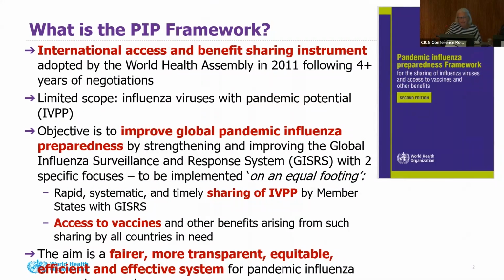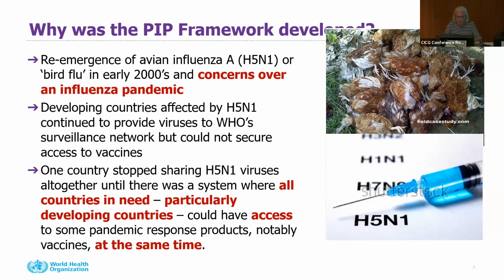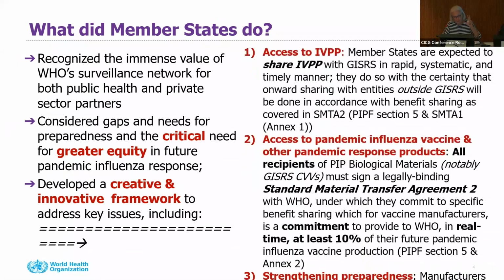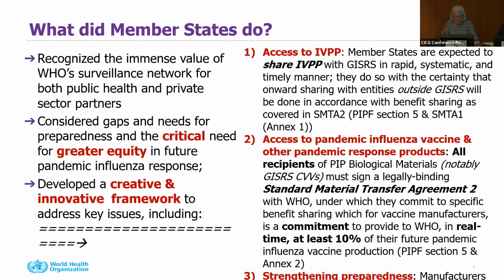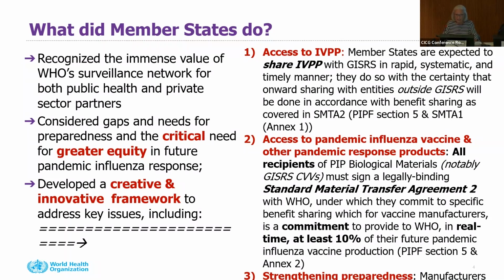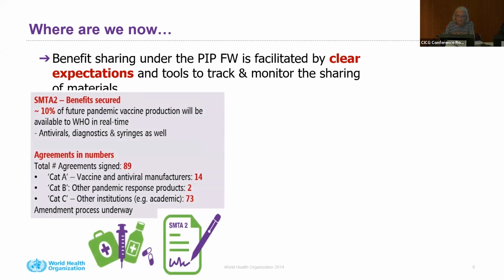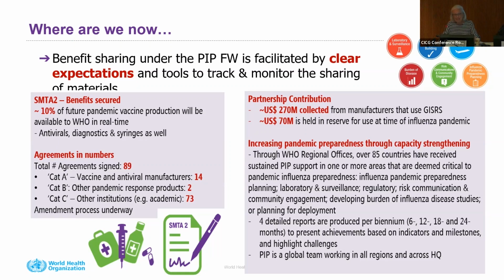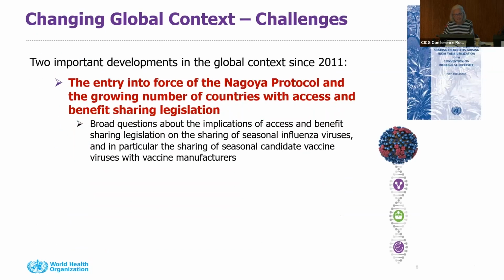Pathogen, GSD and benefit-sharing for influenza: How does it work? - Workshop 01 Session 01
On 1 November 2022, the GHC’s Governing Pandemics Initiative and International Geneva Global Health Platform held a workshop, in collaboration with the Permanent Mission of the UK in Geneva and the Permanent Mission of the Republic of Indonesia, on the theme: “International Sharing of Pathogens, GSD and Benefits: A Primer”

About us:
The Global Health Centre (GHC) is an interdisciplinary research, education, and convening centre of excellence based in the Geneva Graduate Institute.
Founded in 2008, the GHC provides a better understanding of the shifting power balance in global health through academic analysis, contributing to the capacity building of decision-makers, government representatives, international organisations and other stakeholders such as civil society and the private sector. By affirming itself as a leading research centre in global health worldwide, the GHC broadens understanding, contributes to setting agendas and fosters inclusive partnerships.

The Governing Pandemics Initiative is tracking efforts to address major gaps exposed by COVID-19 in the global system for governing preparedness for and responses to pandemics. It provides information on six issues that have been identified as requiring reform and on the proposed pandemic treaty, summarising for each of them: the main problems, pre-COVID-19 reforms, 2021 recommendations by major international panels, and ongoing policy debates. This project aims to provide resources and tool to a wide range of stakeholders concerned about building a more equitable and effective global system for governing potential pandemics. Regular updates will be provided as efforts progress.

The International Geneva Global Health Platform seeks to promote exchanges, discussions and collaborations in order to improve health policies at the global level. The platform aims to facilitate the assimilation and sharing of knowledge in the health field and better equip the future generation of health leaders.
Through the platform, the GHC engages with a wide-range of actors and acts as a laboratory of global health innovation.